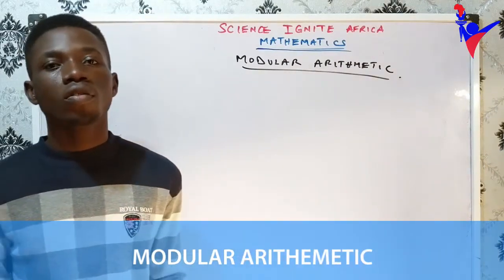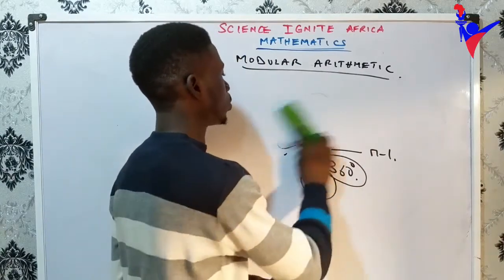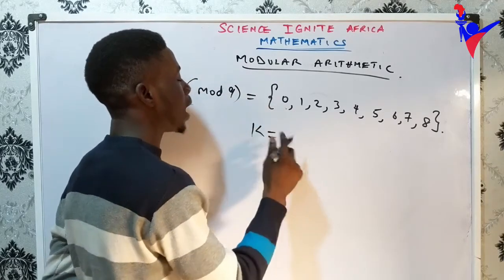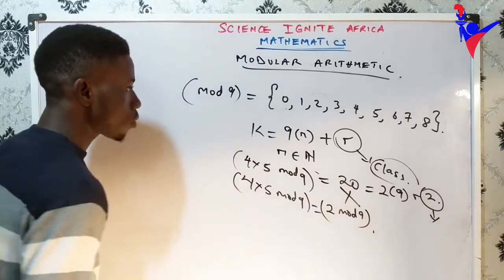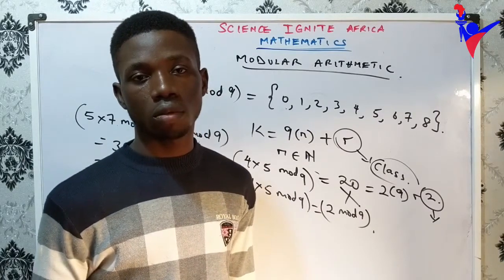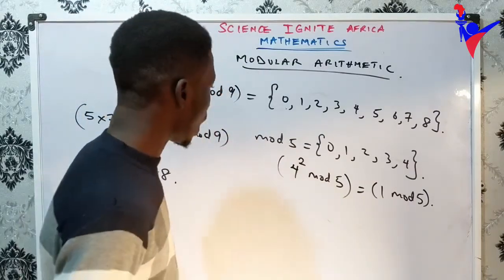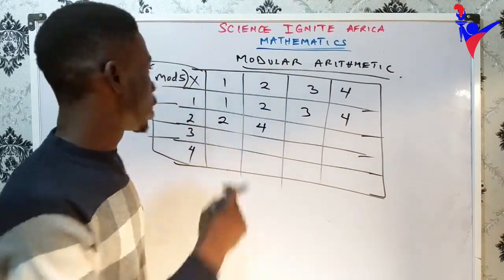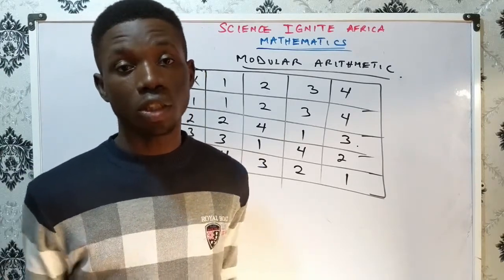Modular Arithmetic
Science Ignite Africa Mathematics Lesson